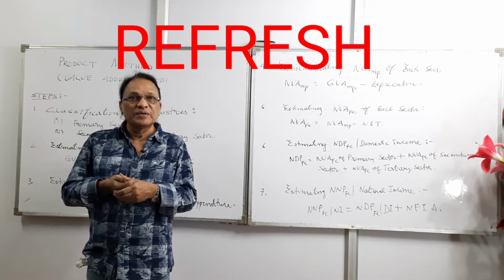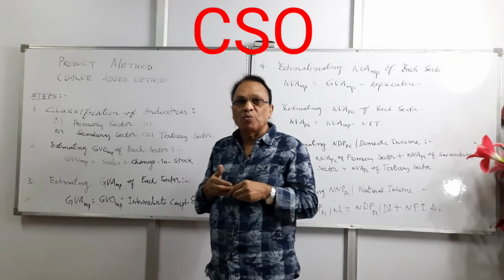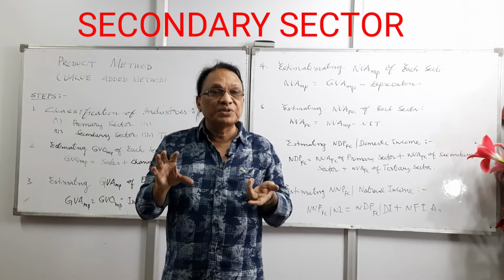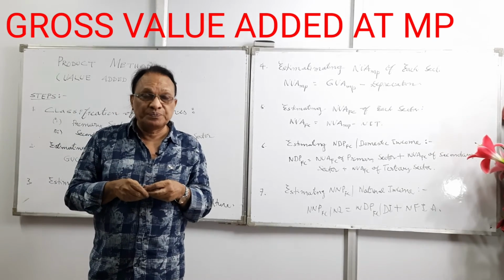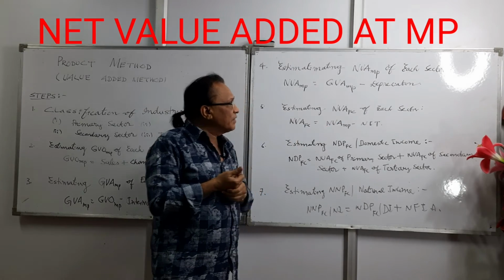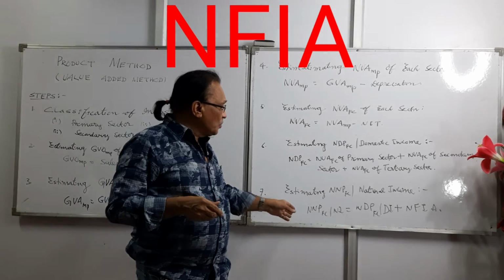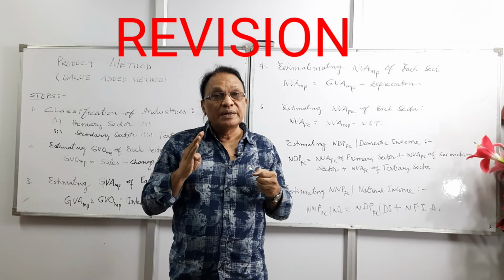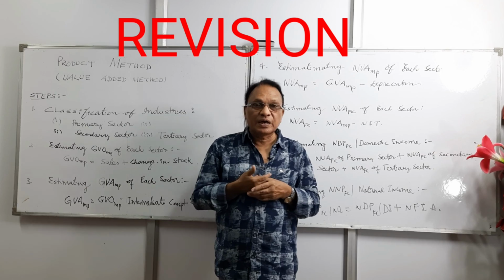CBSE#CLASSXII#MACRO ECONOMICS#MEASUREMENT OF NATIONAL INCOME#PRODUCT METHOD#VALUE ADDED METHOD#NIA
steps taken to MEASURE NATIONAL INCOME by PRODUCT METHOD:

1.  CLASSIFICATION of INDUSTRIES
      PRIMARY SECTOR
      SECONDARY SECTOR
      TERRITORY SECTOR

2. Estimating GVO AT MP
     sales plus change in stock.

3. Estimating NVA AT FC
     GVO at MP minus INTERMEDIATE EXPENDITURE minus DEPRECIATION minus NIT

4
 Estimating NDP AT FC or DOMESTIC INCOME

Add NVA AT FC OF ALL SECTORS

5ESTIMATING NNP AT FC OR NATIONAL INCOME
ADD NFIA to NDP at fc